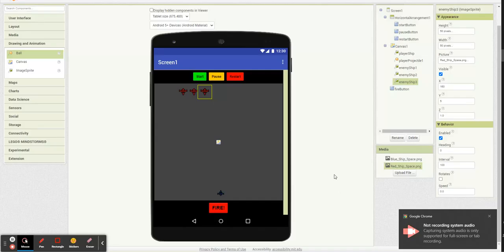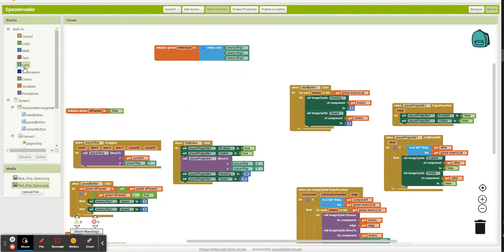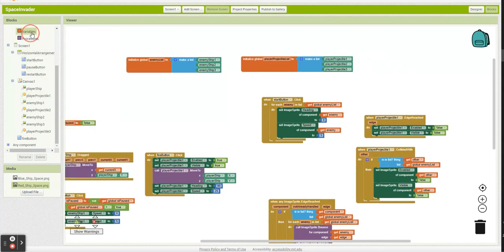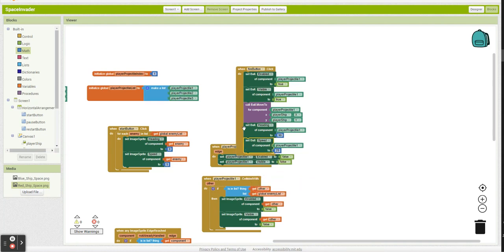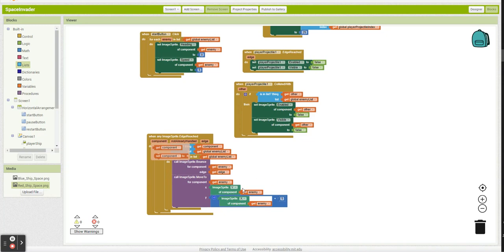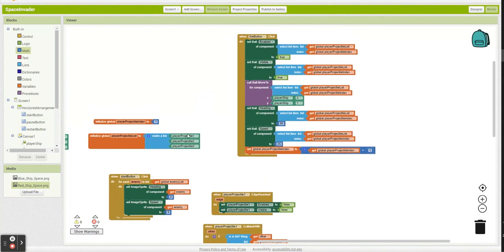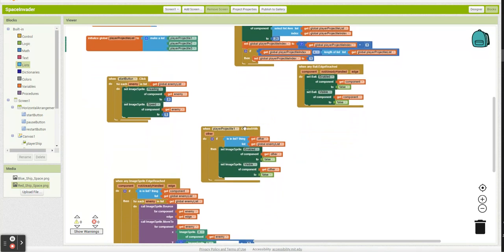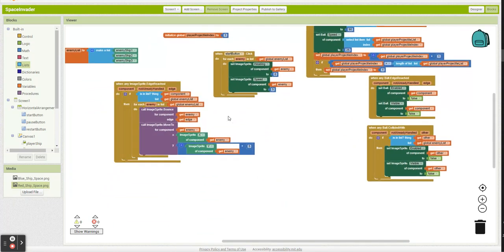MIT App Inventor Game - Space Invaders - Part 3 - Multiple Projectiles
MIT App Inventor space invader style app.
PLTW compatible (Project Lead the Way)